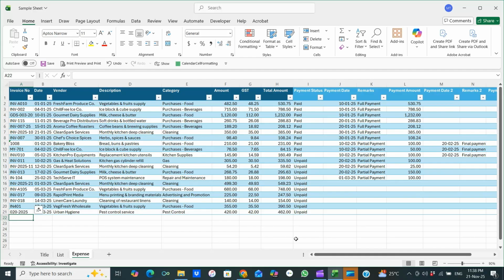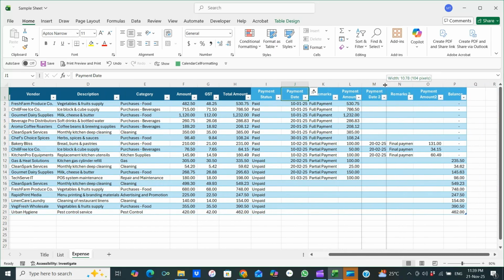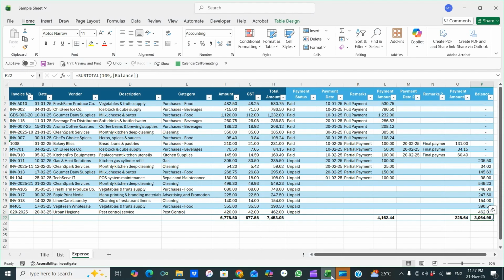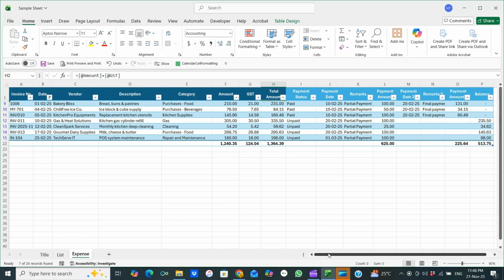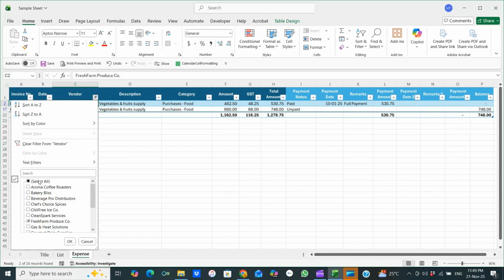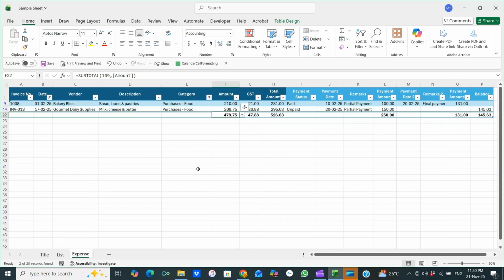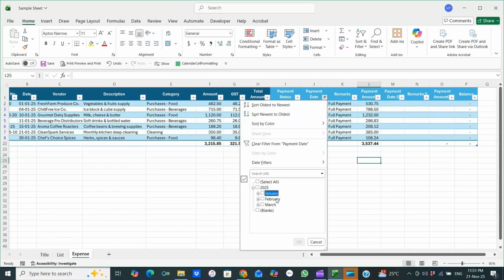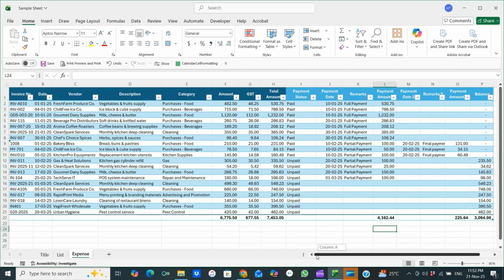How to Record/Track Expenses and Payments in Excel - Part 2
This video explains how to derive different information from the expense and payments table.

Please refer to Part 1 to create the sheet.